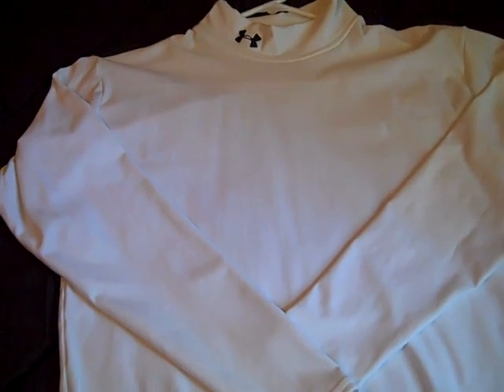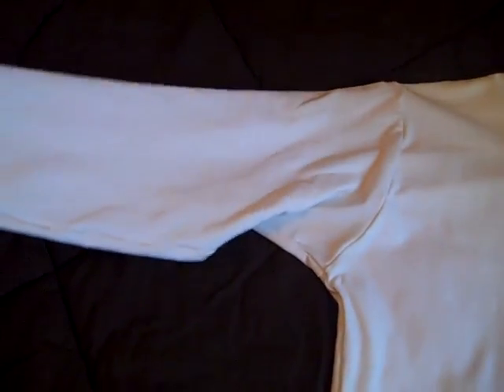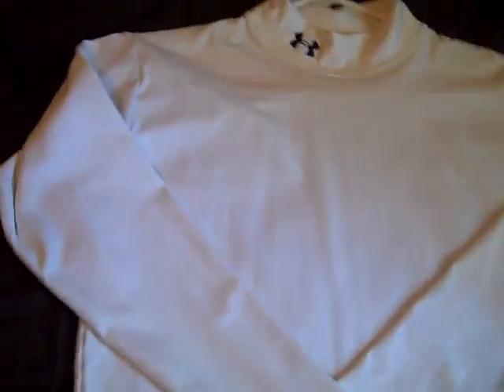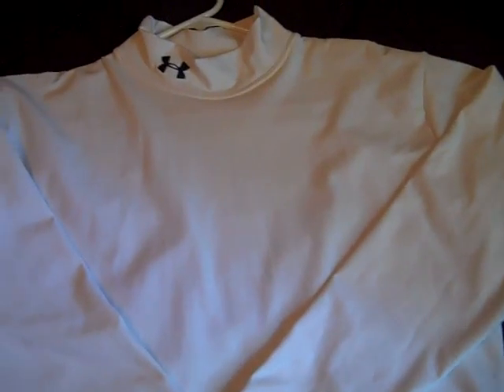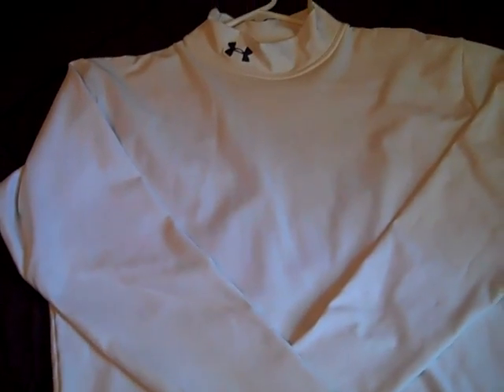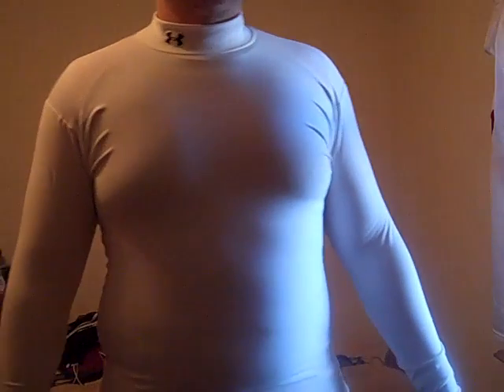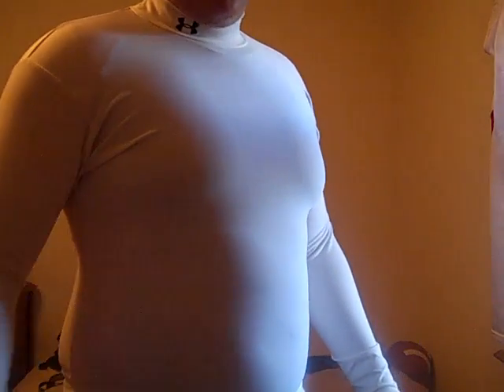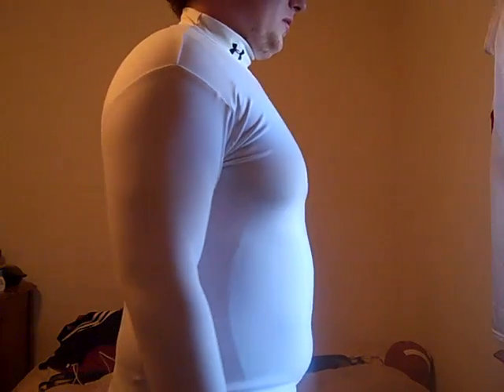Under Armour Coldgear Mock Compression T Review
** One Of The Best Compression Shirts Made By Under Armour, There Great For The Cold Weather, For Football, Running, Training or Whatever Your Athletic Needs Are, This Is The Product For You